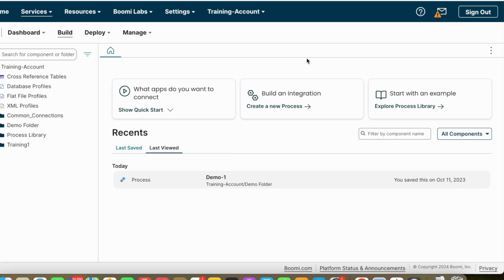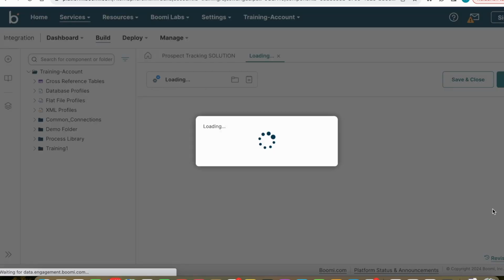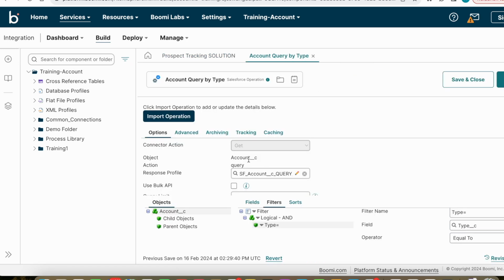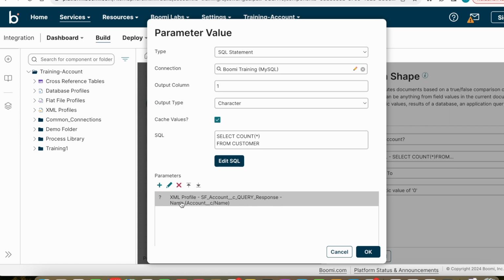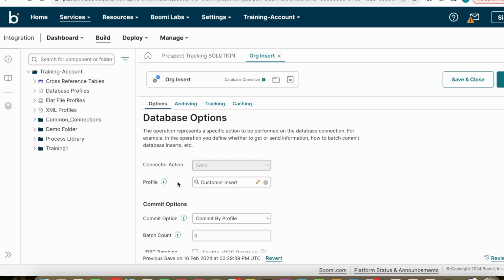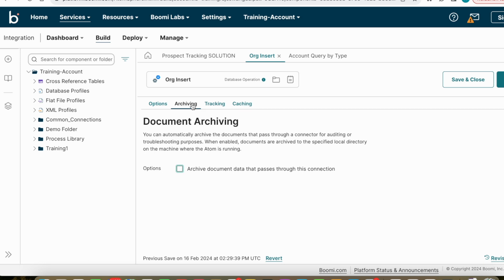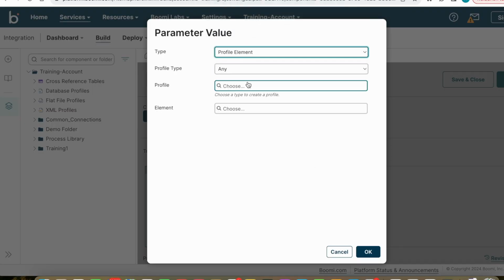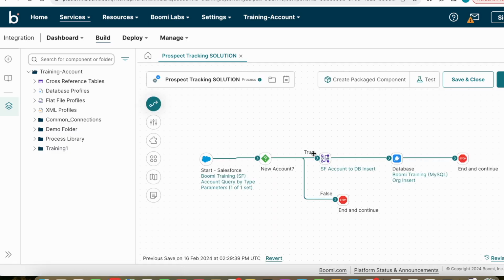DellBoomi Tutorial Day-44|Real Time project creation on Boomi from Scratch | Boomi World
Hello Everyone ,
In this video we are going to discuss about how to create real time project based on the requirements on boomi from Scratch.